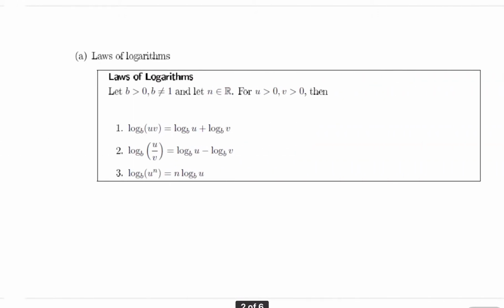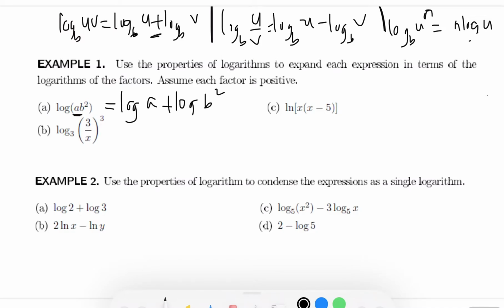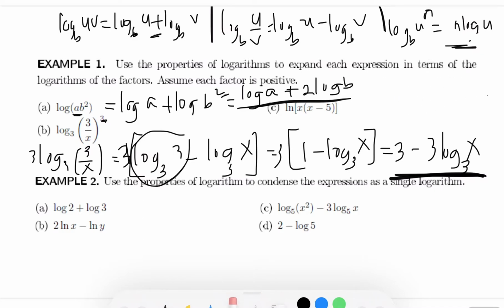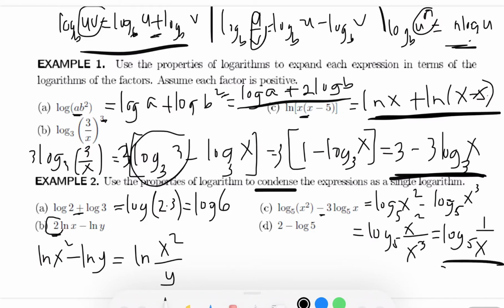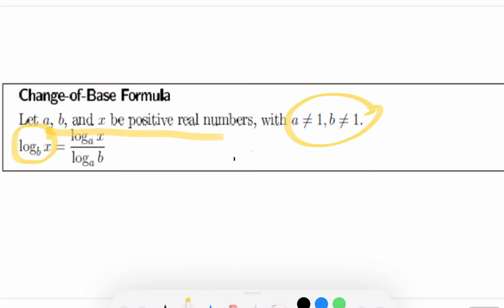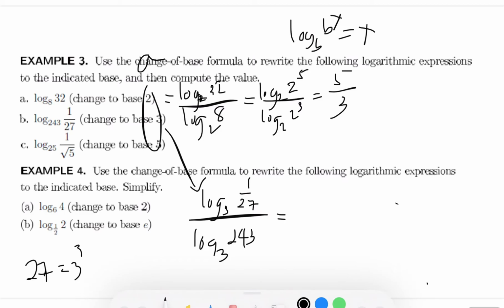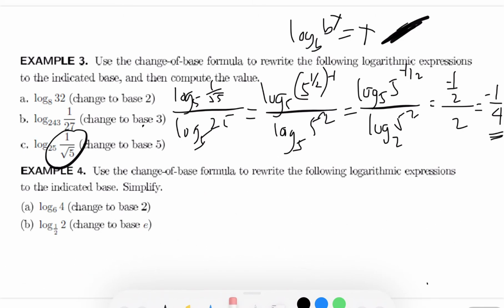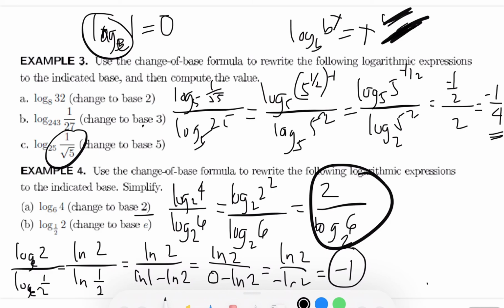Laws of logarithm